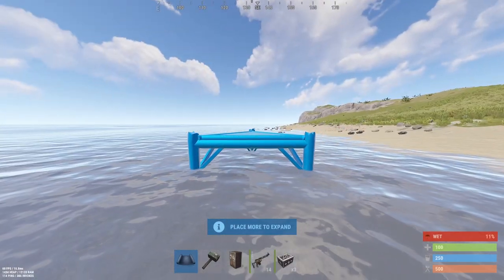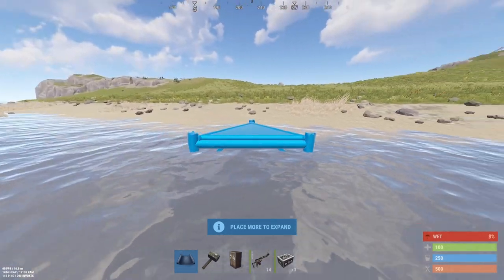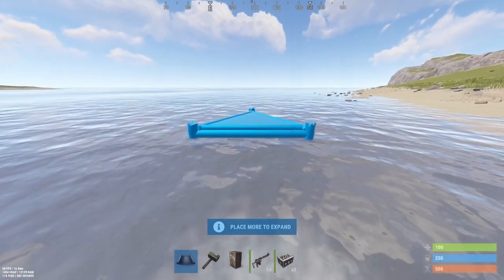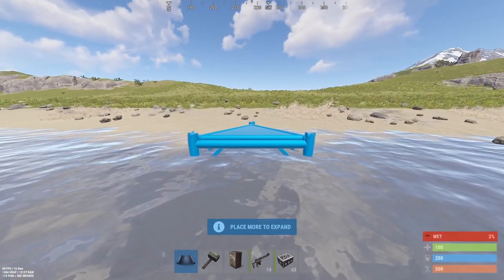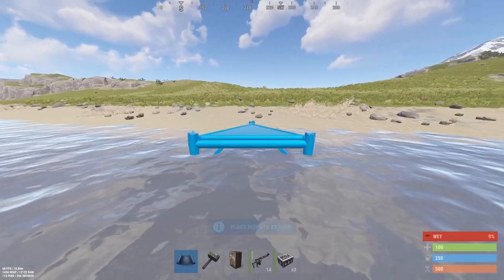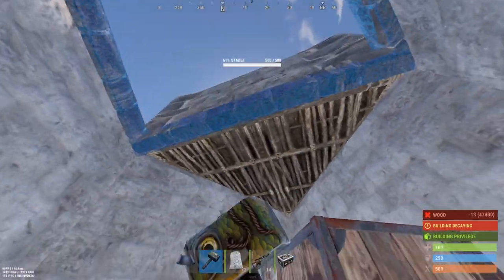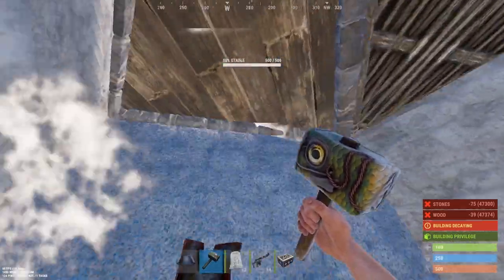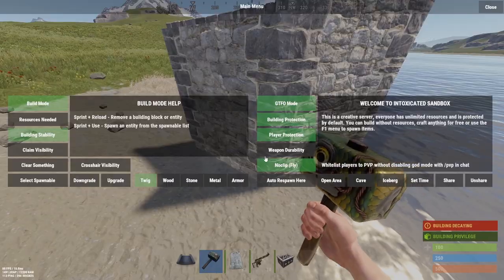Smallest Bunker in Rust (2 Triangles!) - Rust 2022 Base Design